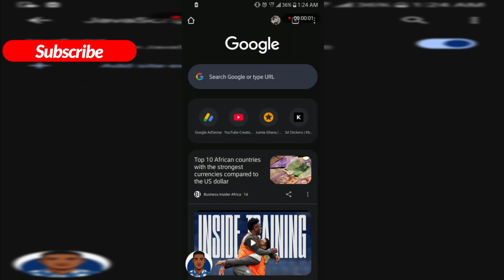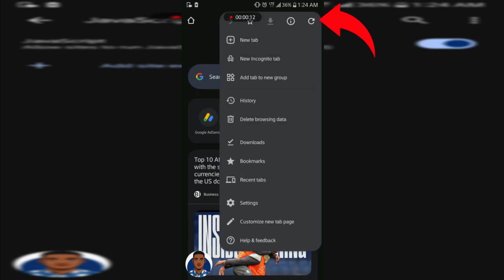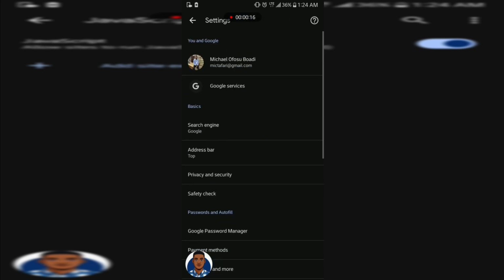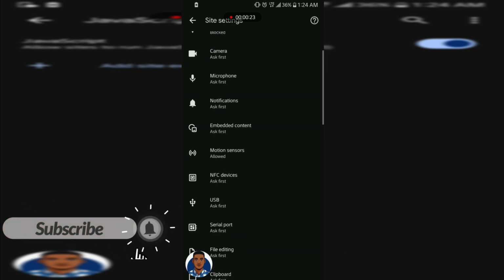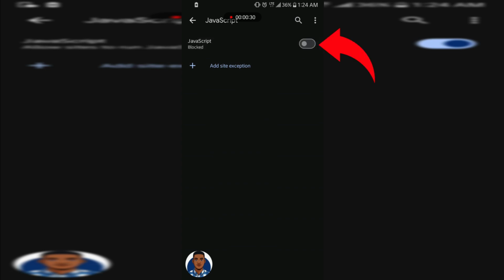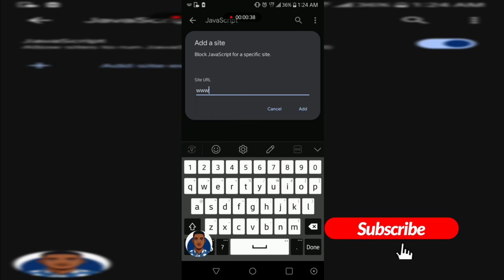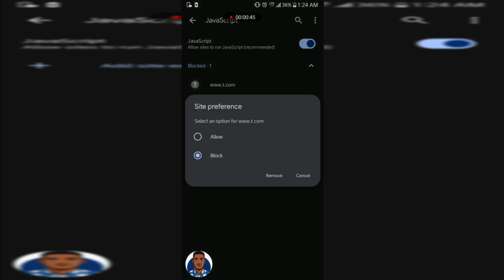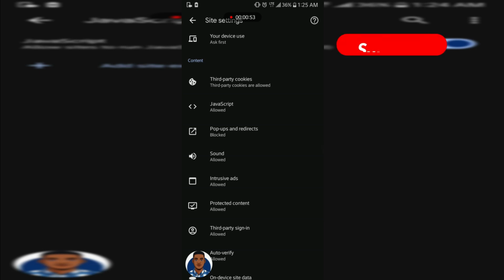How to Enable JavaScript on Mobile (Android) - Fix Website Errors!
Are websites not loading properly on your phone? This quick fix tutorial shows you exactly how to enable and also turn off JavaScript in your mobile browser! Learn to turn on JavaScript for Chrome, Safari, and other browsers to make websites work correctly and access all features.

📌 In This Video, You'll Learn:
✔ How to enable JavaScript in Chrome on Android & iPhone.
✔ Turning on JavaScript in Safari for iOS devices.
✔ Finding JavaScript settings in popular mobile browsers.
✔ Why JavaScript is important for modern websites.
✔ Troubleshooting common website loading issues.

📝 Perfect For: Mobile users experiencing website problems, people seeing broken web pages, and anyone who needs to enable JavaScript for better browsing experience.